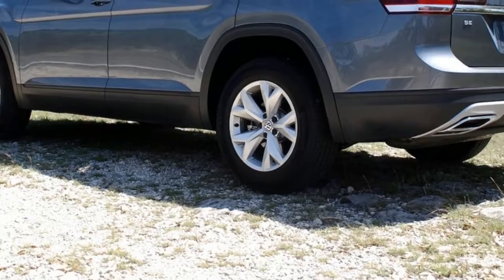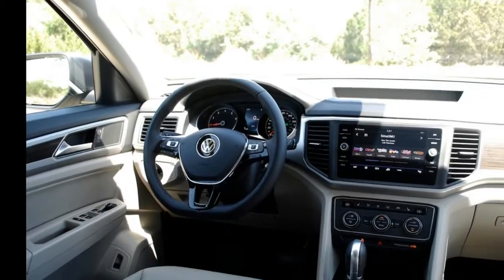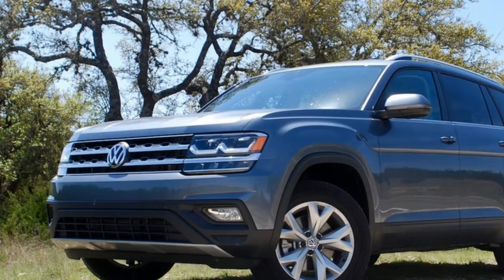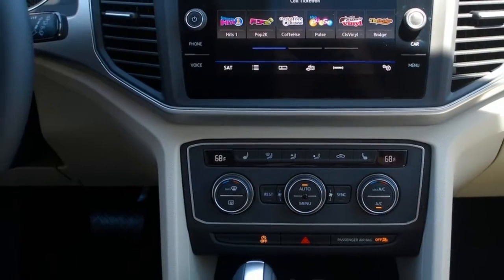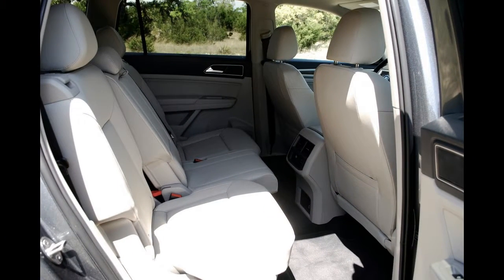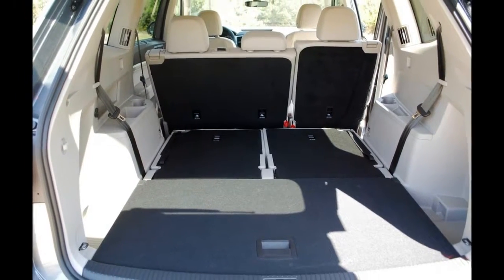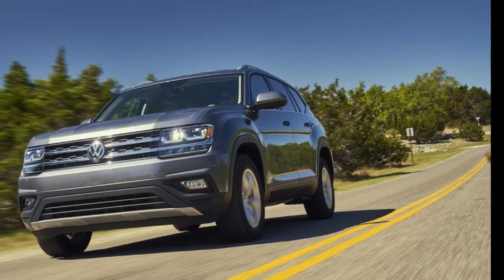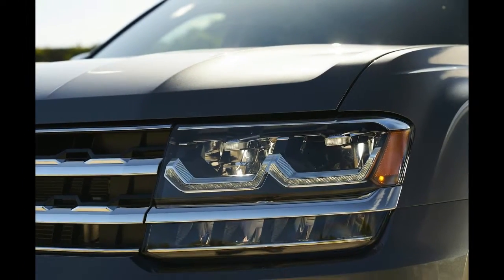2018 VW Atlas Test Drive and Review | Is All Over The Mainstream SUV Map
2018 VW Atlas Test Drive and Review | Is All Over The Mainstream SUV Map

The 2018 Volkswagen Atlas has arrived to a party where everyone is looking at what it’s doing.

After all if you’re rolling in super late you’d better have a good reason to back it up.

The Atlas is a product of VW’s failed attempt to regain a huge stake of the American market an effort stalled not just because of corporate malfeasance but also the drastic shift away from cars and minivans. Midsize SUVs have been the family transportation devices of the 2010s decades after the last Transporter/Microbus/Vanagon left U.S. showrooms.

The Atlas doesn’t go after nostalgia however because it has very mainstream rivals in its sights. But in a crowded field the Atlas has to not only be very good but also bring something new.

Every Atlas gets Apple CarPlay Android Auto or MirrorLink depending on your smartphone. This is good because navigation comes only on the most expensive SEL and SEL Premium models and is therefore bundled in with a lot of stuff you probably don’t want. Still all but the most basic Atlas gets a bright new 8-inch touchscreen to control infotainment functions. And it’s backed by a faster processor than the smaller unit in other recent VWs finally making it one of the more stable and easy to use systems out there.

Those who shell out for the SEL Premium also get the new Digital Cockpit a 12.3-inch TFT screen in place of physical gauges and pretty much a simpler version of Audi’s Virtual Cockpit.

But VW apparently spent most of the Atlas’ interior budget because despite its MQB origins shared with the Golf and more recent VW introductions many pieces inside feel as cost-cut as the budget-conscious Jetta and Passat do. The door pockets and glovebox aren’t lined with fabric as they are on even a $20000 Golf either so bottles and cans rattle when you’re driving along. Many surfaces other than the soft dash pad are hard when you smack your knee against them.